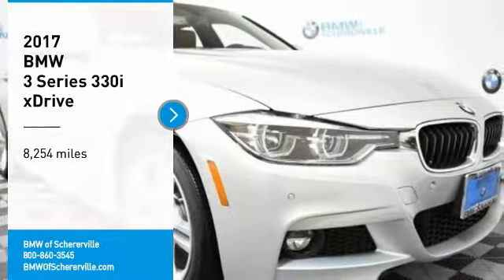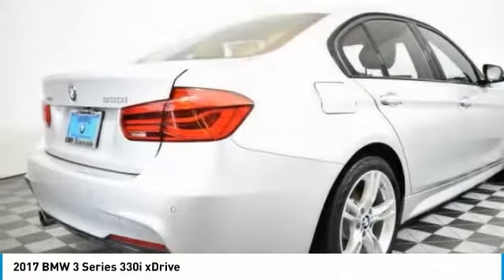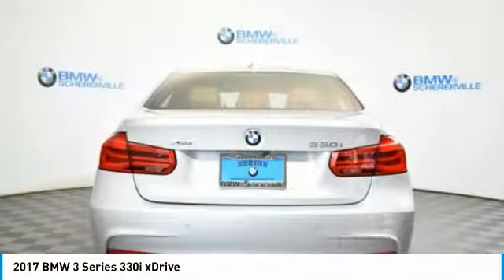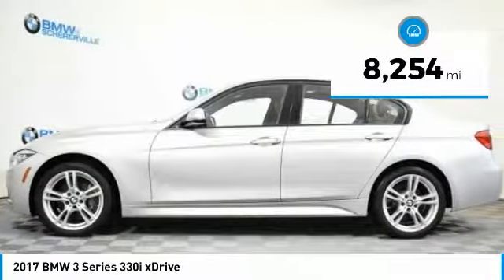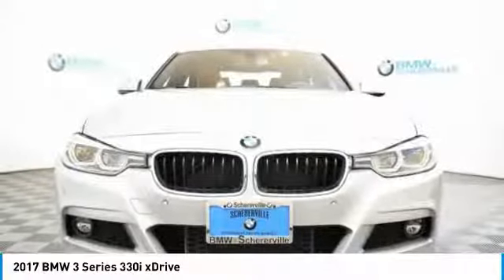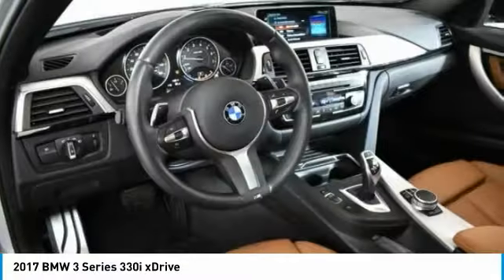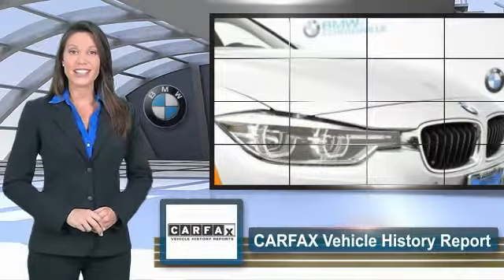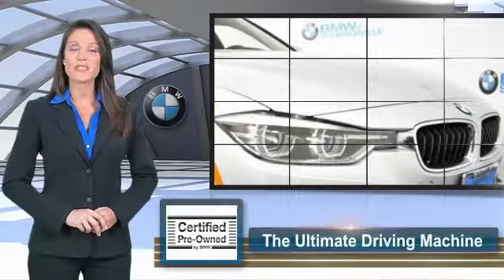2017 BMW 3 Series Schererville, Chicago, Gary, Lansing P4183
2017 BMW 3 Series 330i xDrive